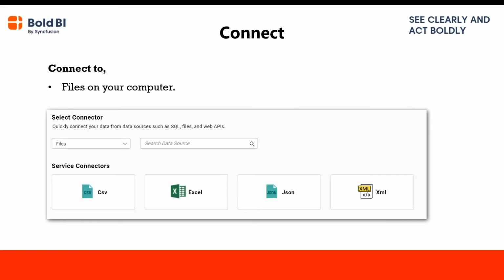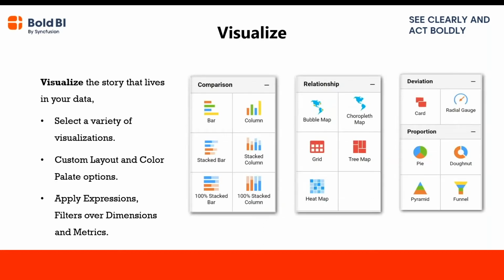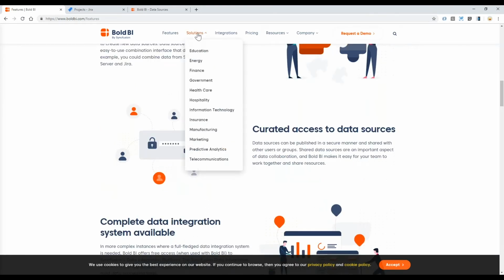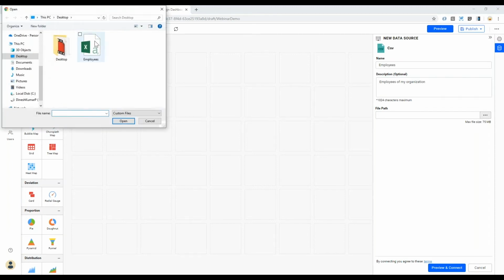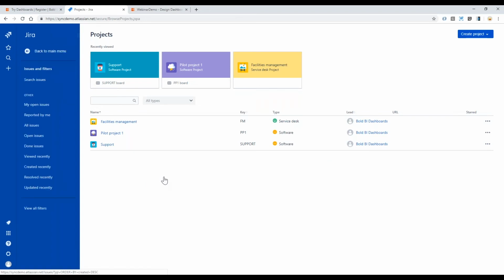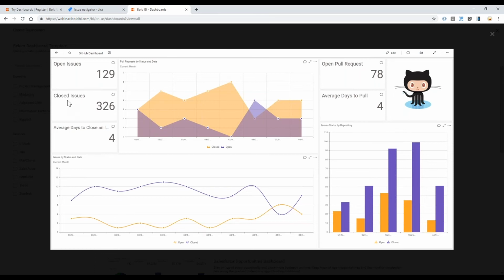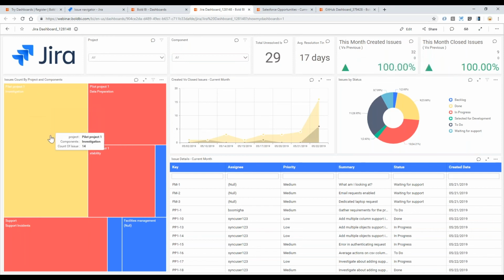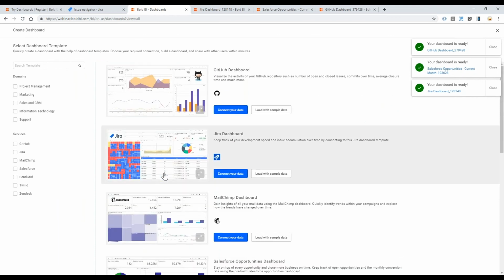Introduction to Bold BI - Creating Dashboards with Pre-Defined Templates [Webinar]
In this webinar, you will see how easily you can connect, visualize, and share dashboards via pre-built templates. After connecting your data source, dashboards can be deployed in mere seconds with a pre-built structure and theme. With Bold BI templates, you can share the story that lives in your data faster and more easily than ever before.

RELATED BLOGS
Analyze and Visualize Your GitHub Repository Statistics Data

Build a ServiceNow Incident Management Monitoring Dashboard in a Minute

Zendesk Dashboard Example for Monitoring Customer Service Performance with Bold BI

Measuring Email Campaign Performance with Mailchimp and Salesforce CRM Data Using Bold BI